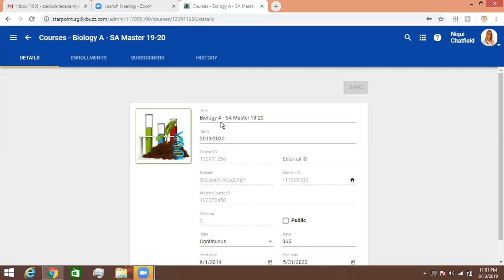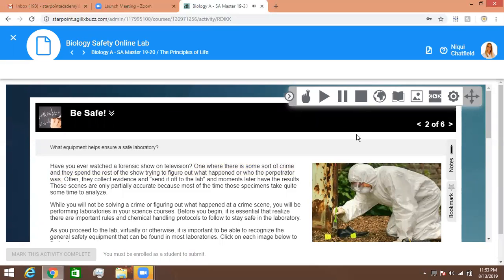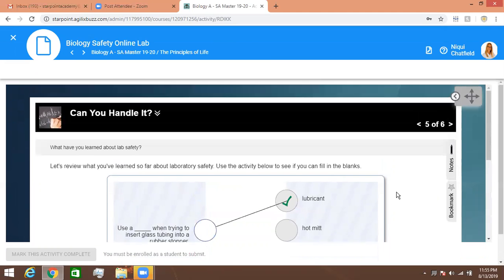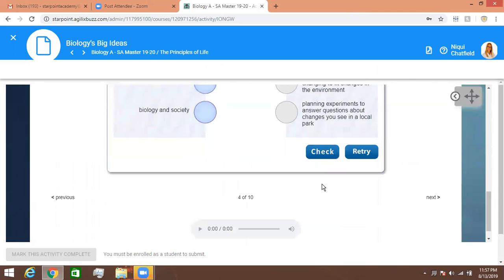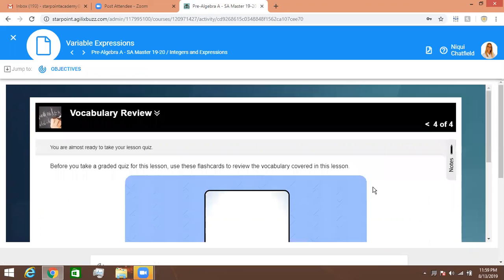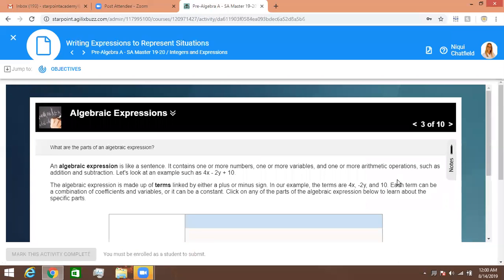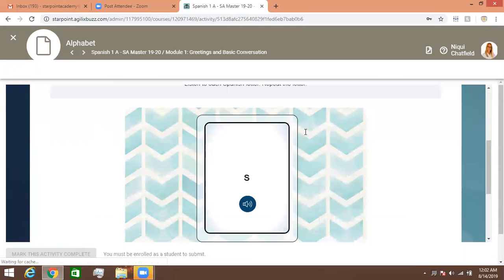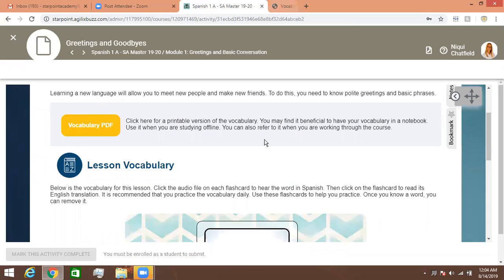Starpoint Short Demo